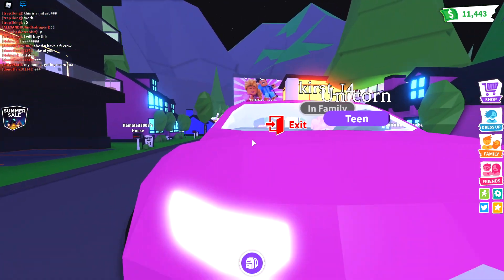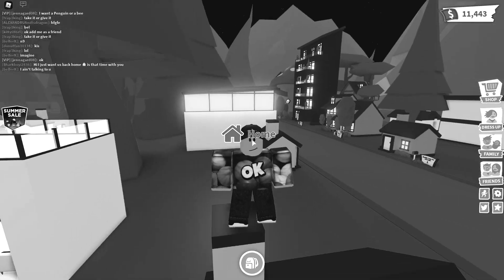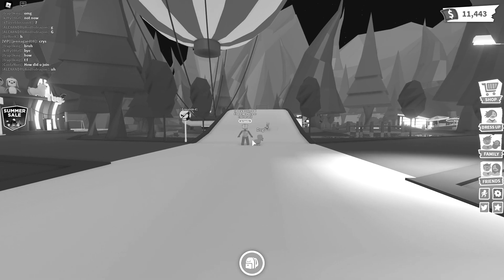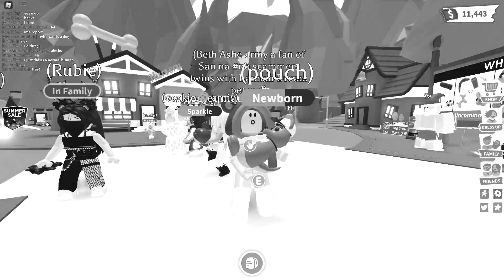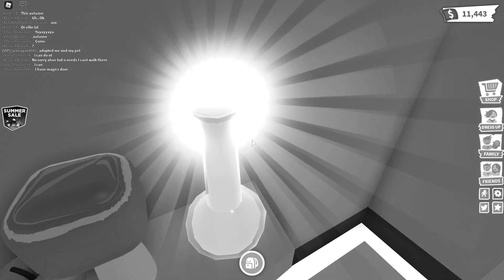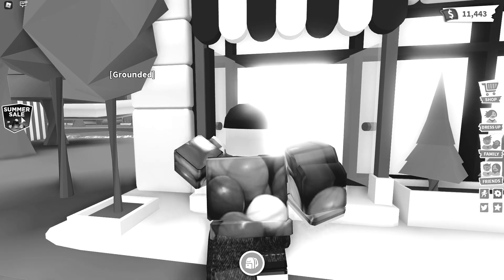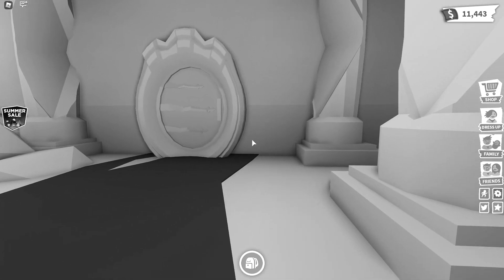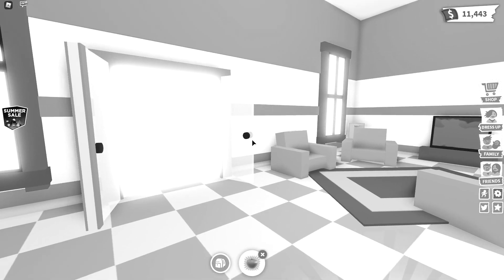Roblox Adopt Me, but its in black and white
HELLO! this was a cool idea i came up with hope you enjoy :D